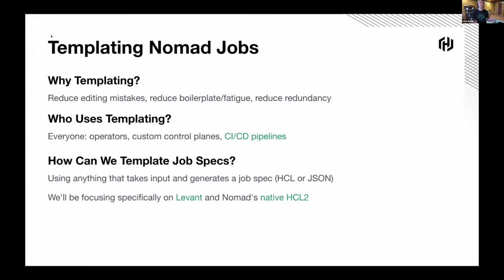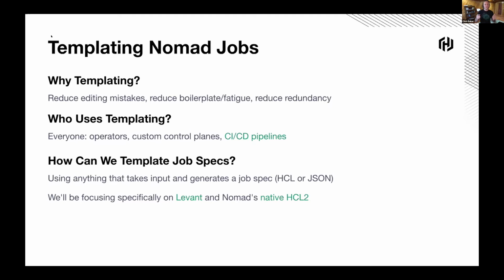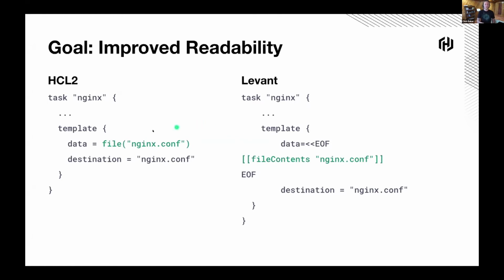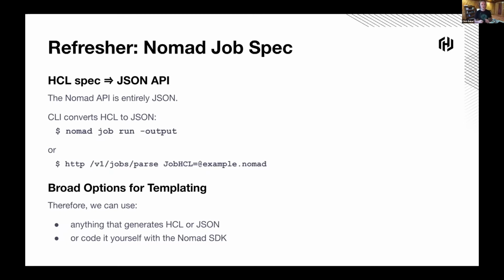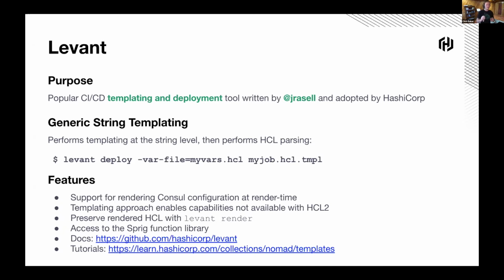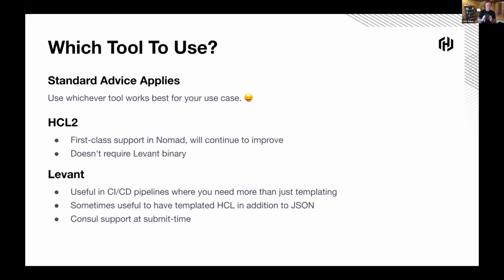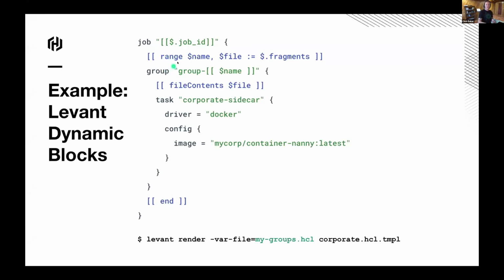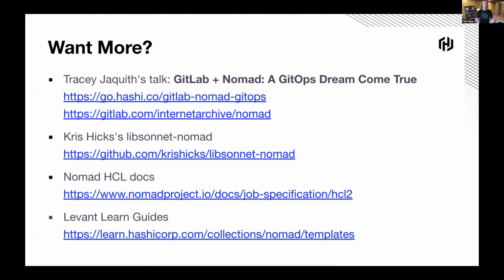Nomad Virtual Day 2021: Dynamic Job Files and Simplified Deployment with HCL2 and Levant 1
With the newest version of HashiCorp Configuration Language (HCL2) and Levant, a popular templating and deployment tool for Nomad jobs, Nomad can now turn your job files from static to dynamic, reduce the amount of boilerplate that you have to manage, and simplify the process of submitting them to Nomad. Join this session to see the capabilities of these powerful tools and learn how to leverage them.